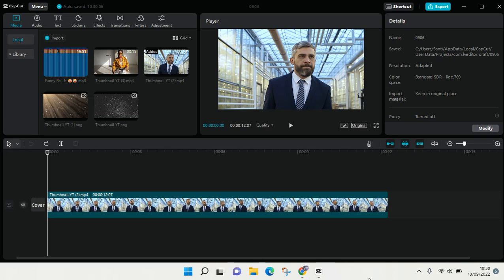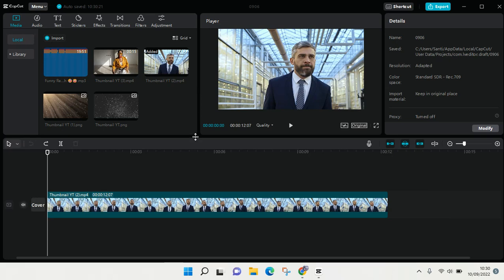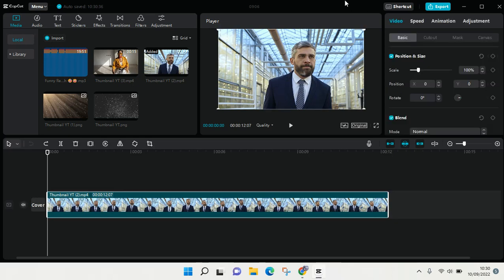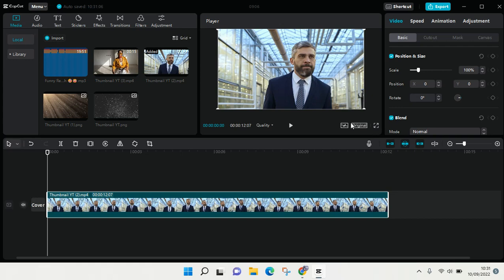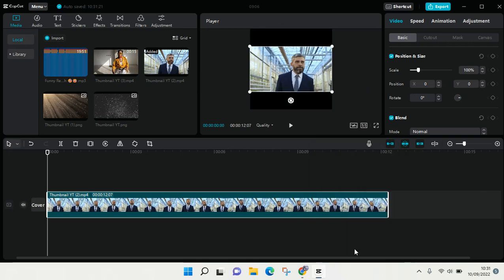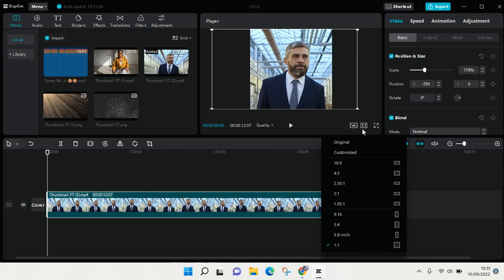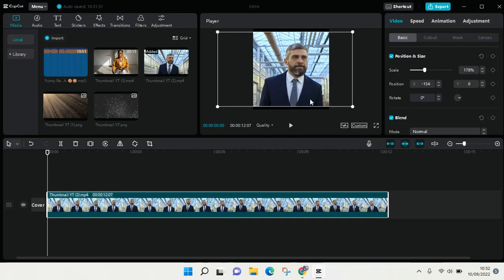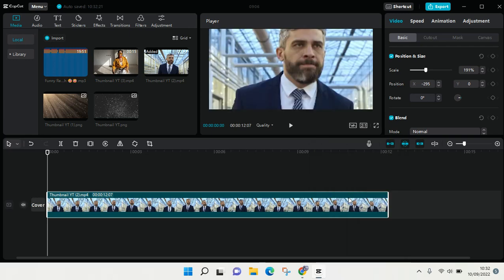How to Resize Video on CapCut for PC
Here is how to easily resize your video in CapCut for PC